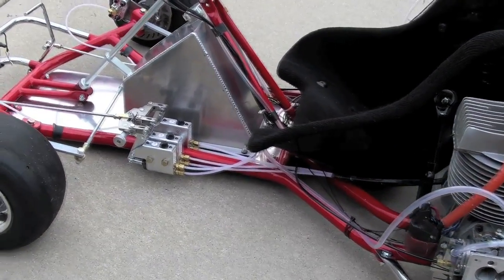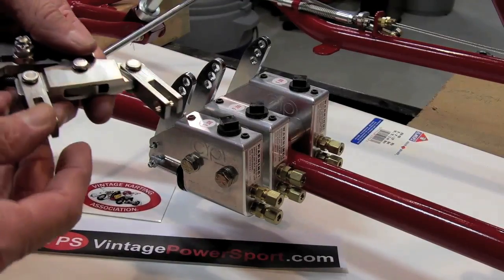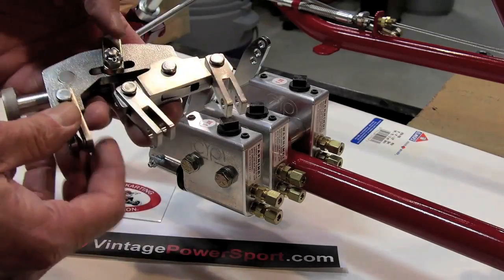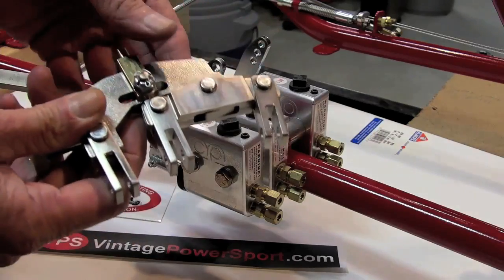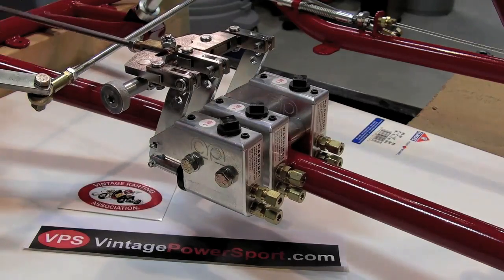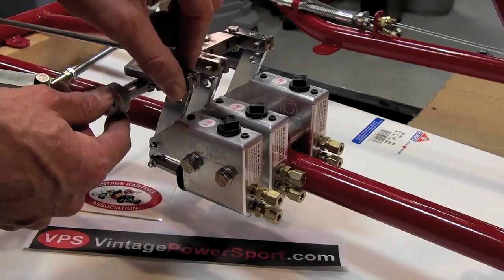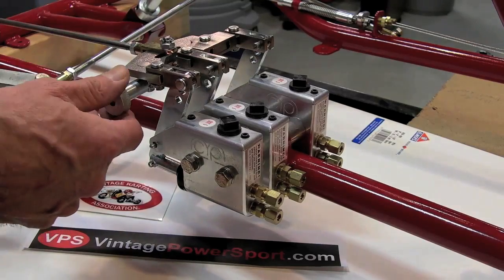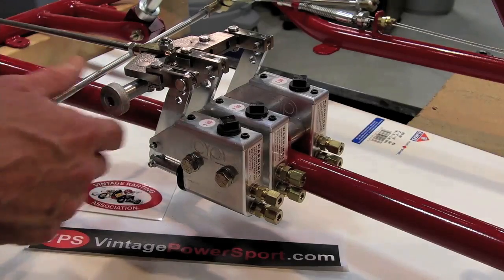Vintage Dual Invader Kart Front Wheel Brake System - Part 2 - Bias Control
Part 2 shows the brake bias control design and function. This adjustable balance bar changes the ratio of pedal force transferred to the rear and front master cylinders.